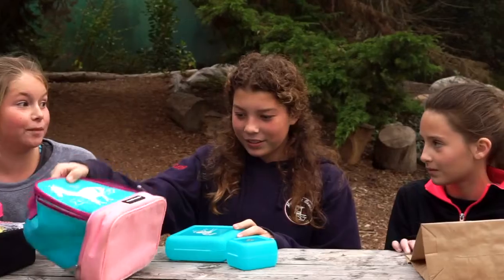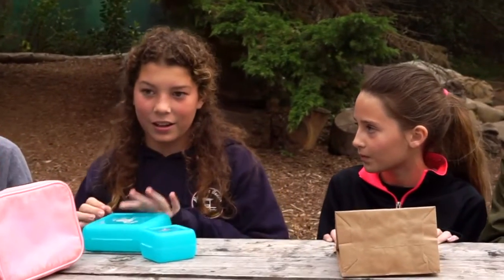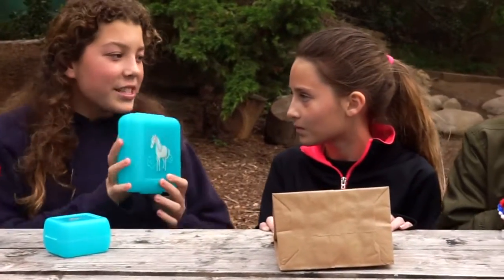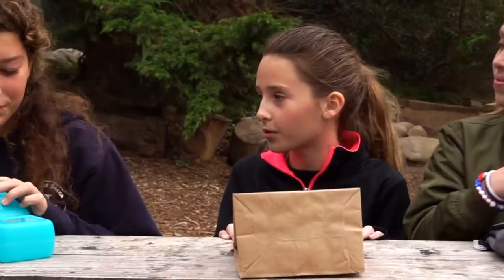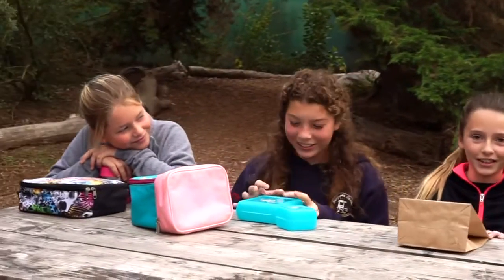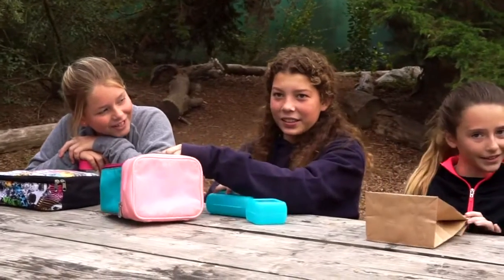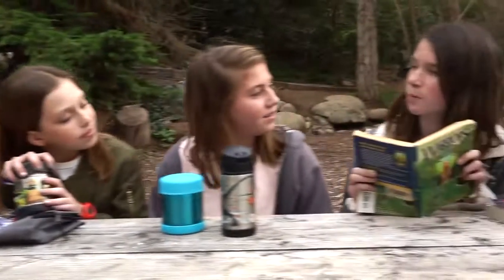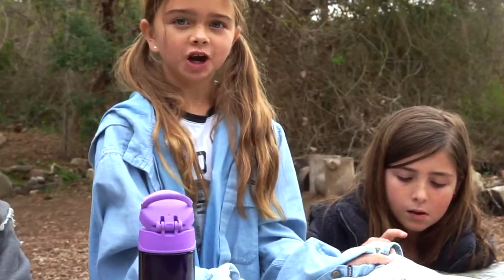Students spread the word on ways to help our environment!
Local students at the Environmental Nature Center help spread the word on ways to help our environment!